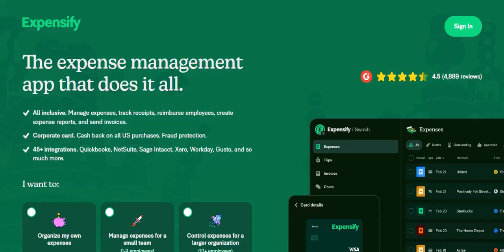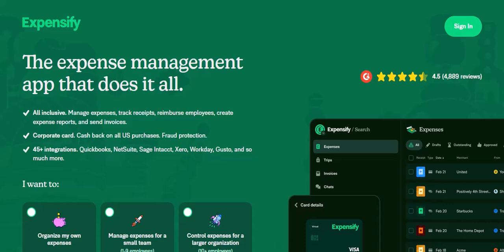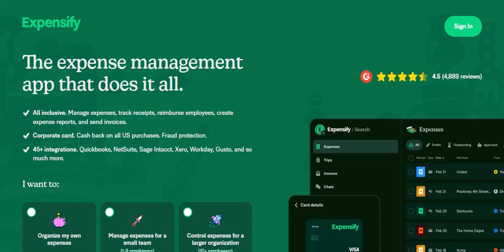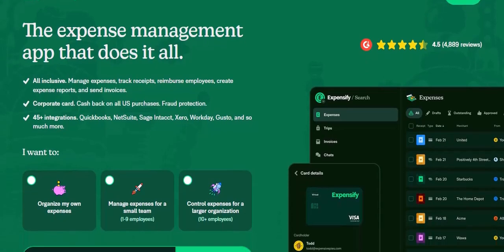How do I add a card to Expensify?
In this video we talk about How do I add a card to Expensify